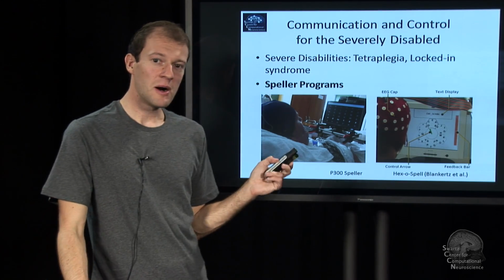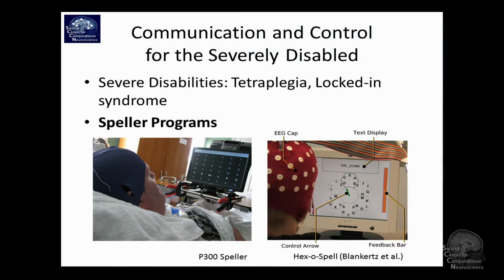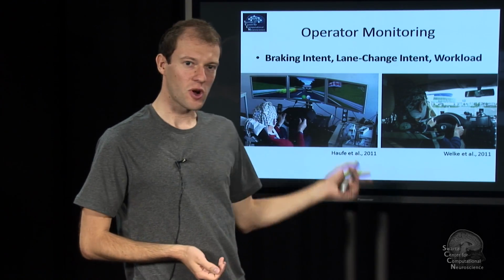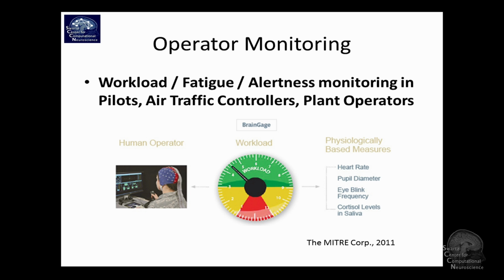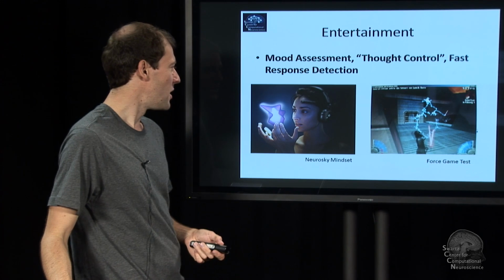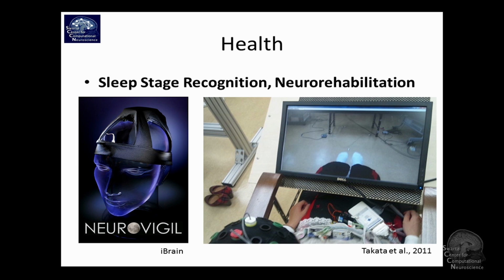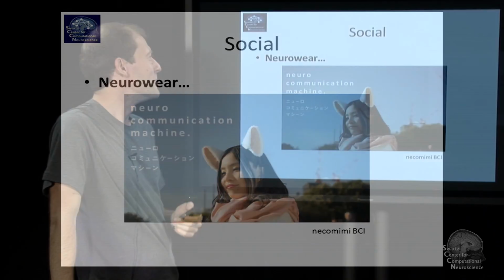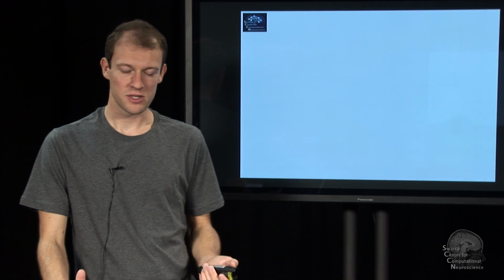Lecture 1.2 Application Areas and Examples